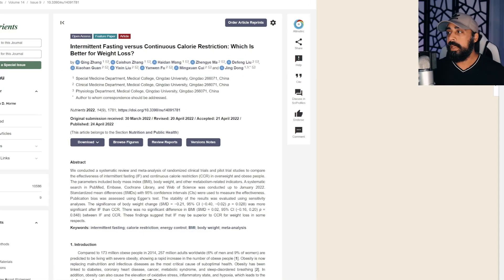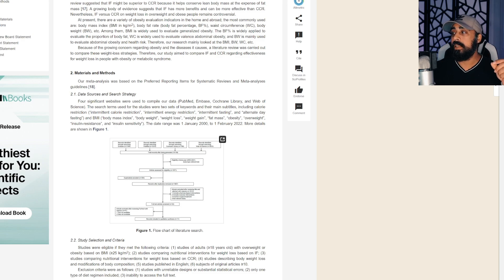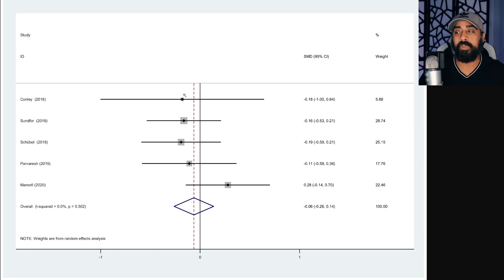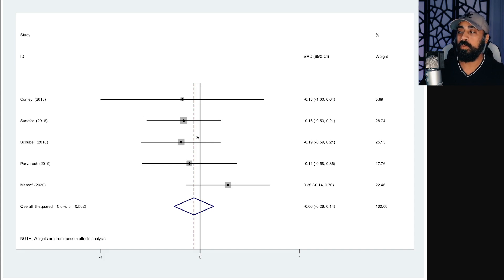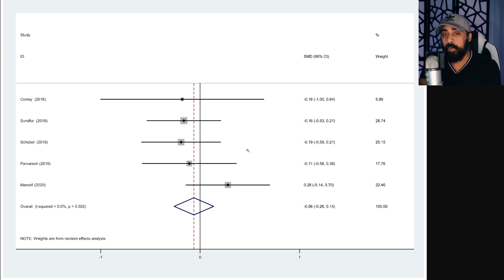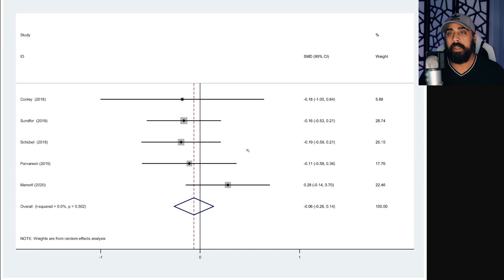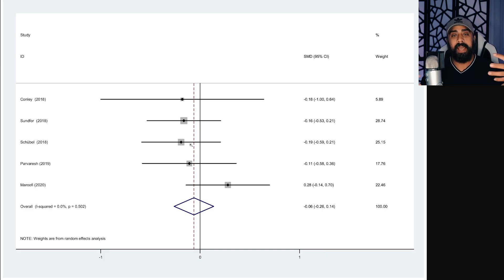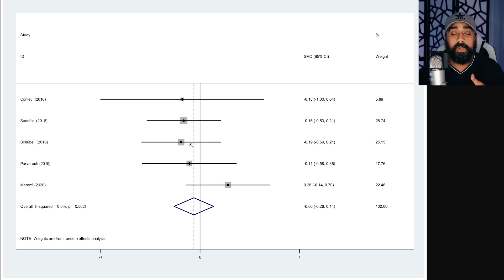Studies show us the BEST Intermittent Fasting Method for fat loss!!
“FLEDGEFITNESS” gives $50 off for the first 100 people who use it!
Use this tool to see if you are over fasting!!

In this video I talk about a meta analysis study and how it breaks down the different intermittent fasting methods